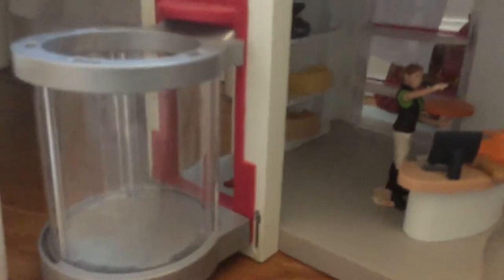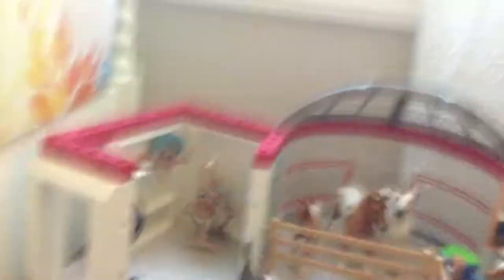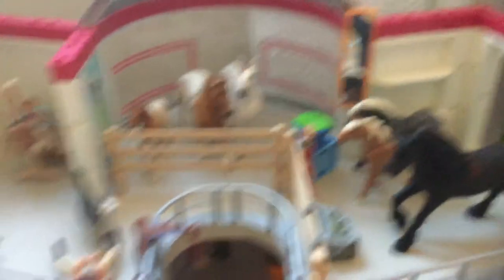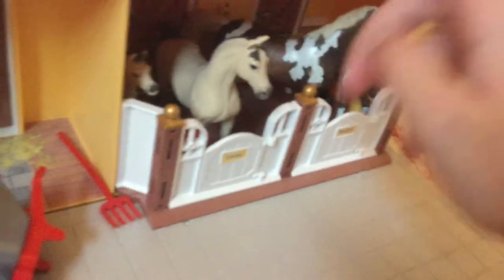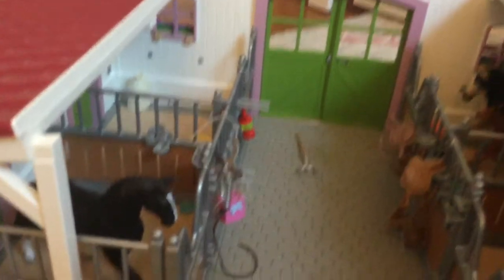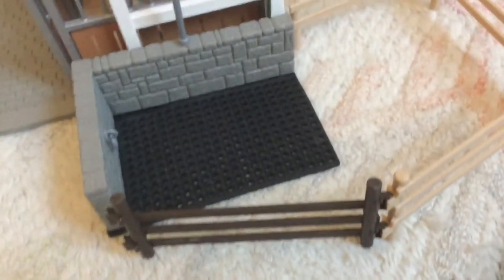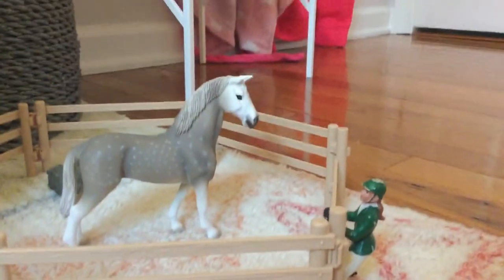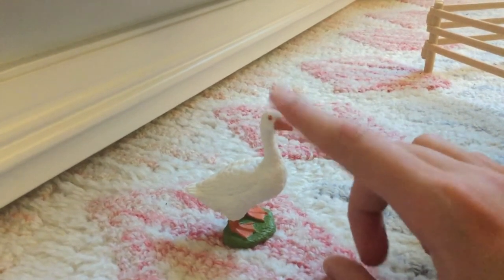Meadow Brook Stables Tour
I am doing another Barn tour so i hope you enjoy